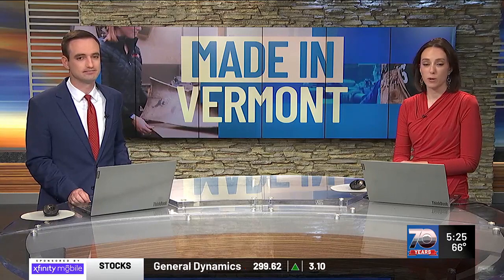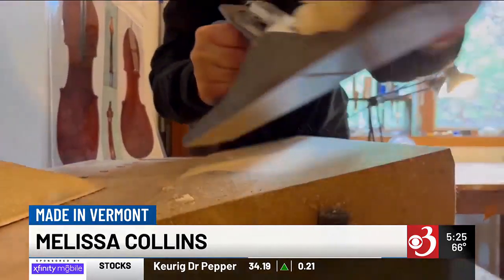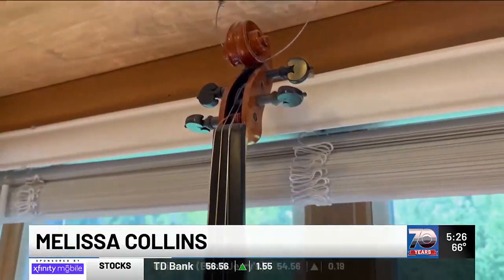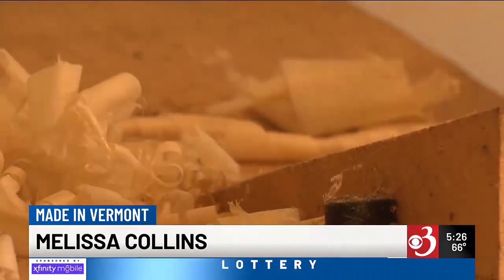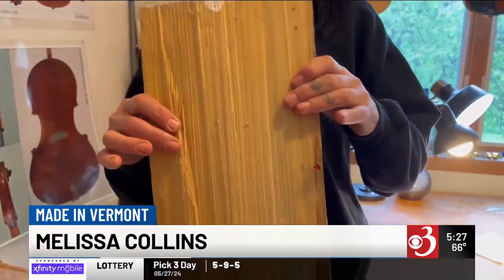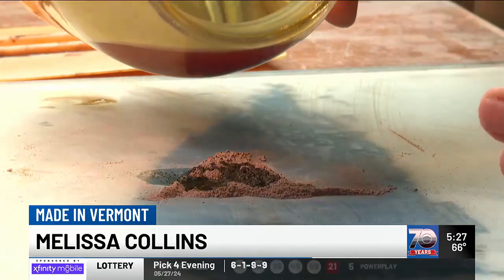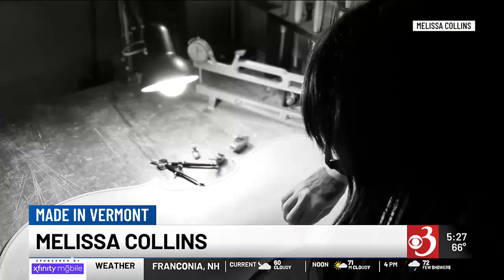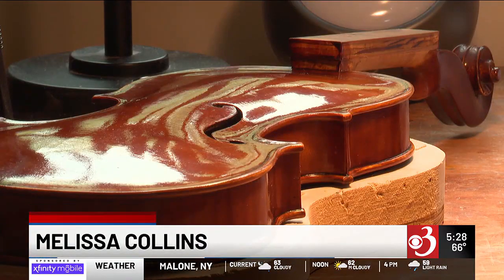Made in Vermont: Melissa Collins